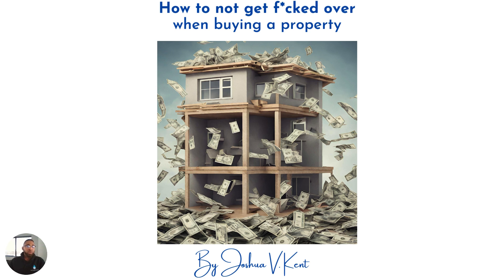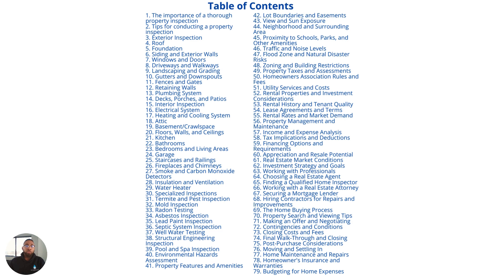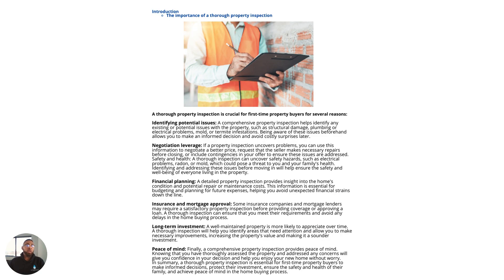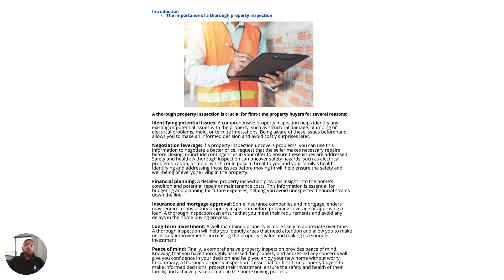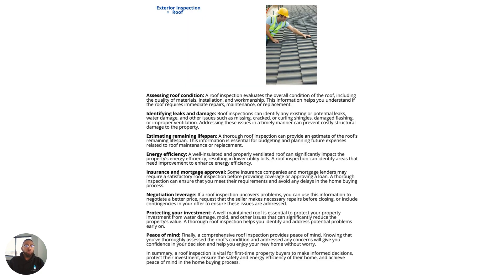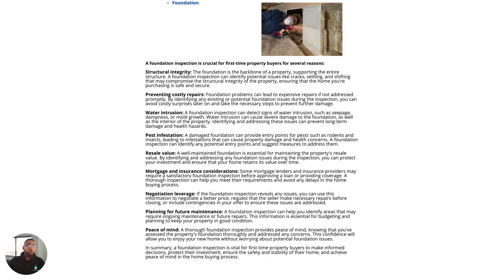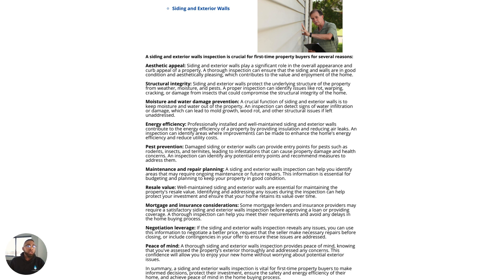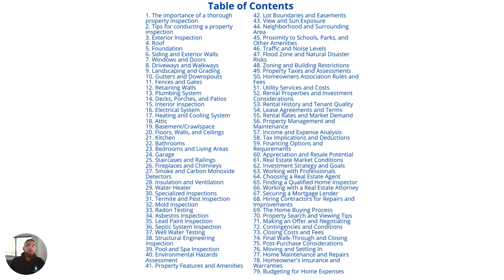How To Not Get F*cked Over When Buying A Property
Tired of experiencing frequent Water Damages, Leaks, and Mold?
We made this book especially for Homebuyers like YOU!

This books will help you:
✓ Prevent Major Financial Losses,
✓ Leverage Advanced Technology,
✓ Master the Property Inspection Process,
✓ Avoid Common Pitfalls,
✓ Empower Your Property-Buying Decision
✓ Transform Your Property Buying Experience
✓ Secure Your Financial Future

We serve Philadelphia and Miami areas!

150 Monument Road, Suite 207, Bala Cynwyd, PA 19004